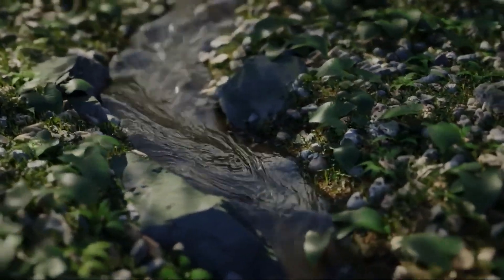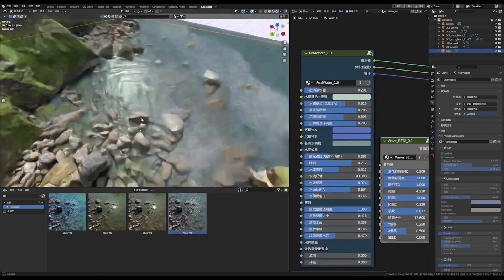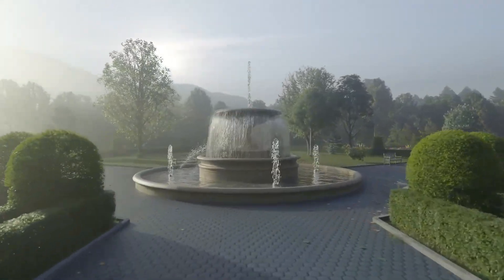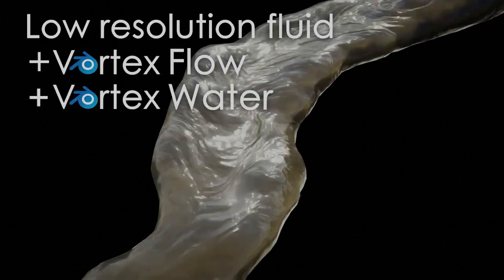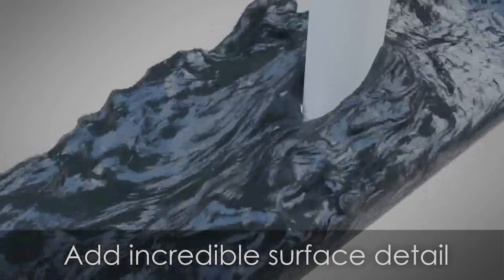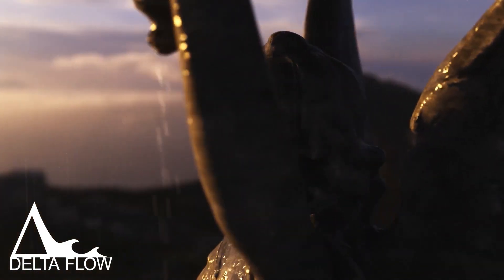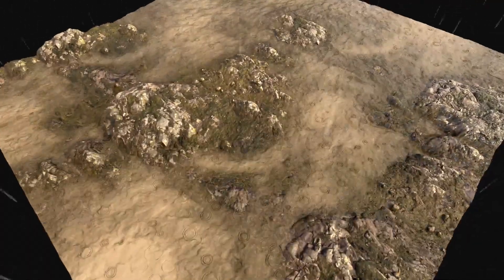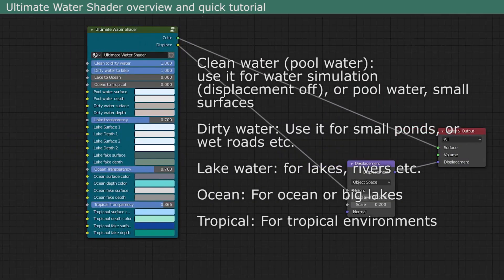Best Blender Water Shaders/Addons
In today's video, check out these shaders for super realistic water effects! Whether it's ripples or vast oceans, these tools make it a breeze to create without bogging down your machine

00:00 Intro
00:30 Real Water
01:47 Water Library Aquatiq
02:42 Vortex - Fluid Enhancements
03:49 Deltaflow
04:51 Rain Water
05:50 Ultimate Water Shader

Productivity►:
Clean Panels